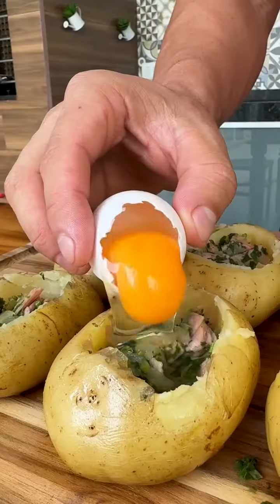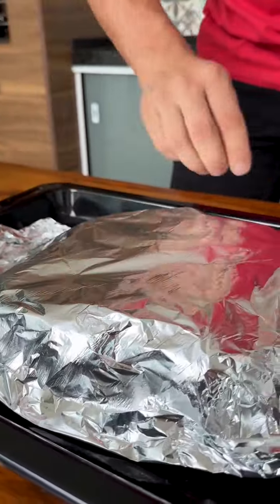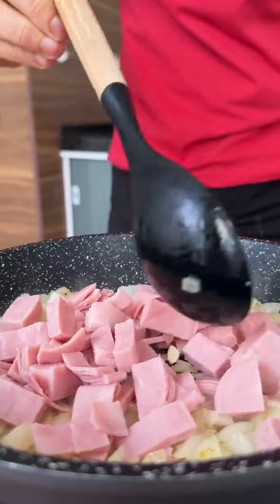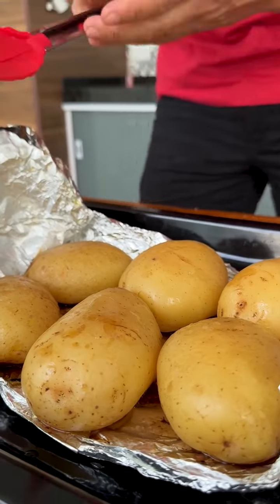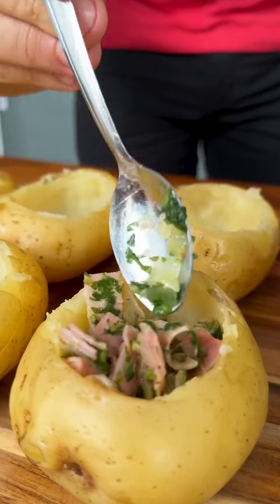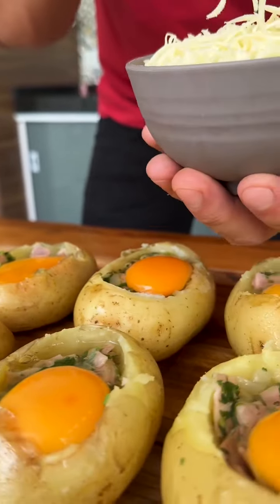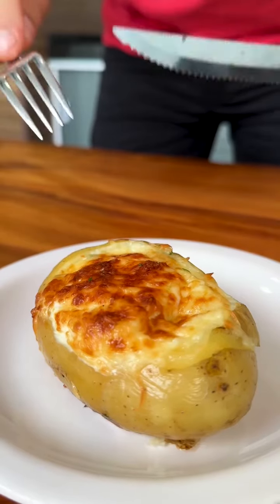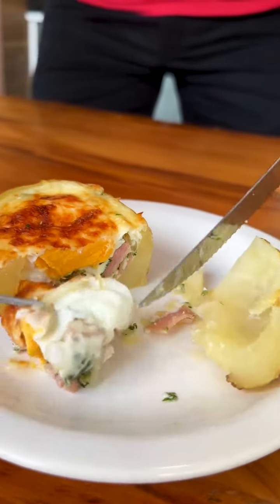Just add eggs to the potato and the result will be incredible!